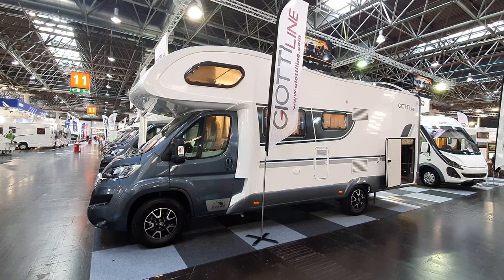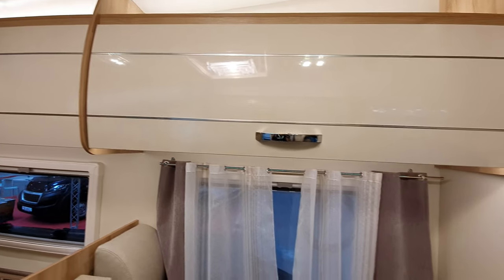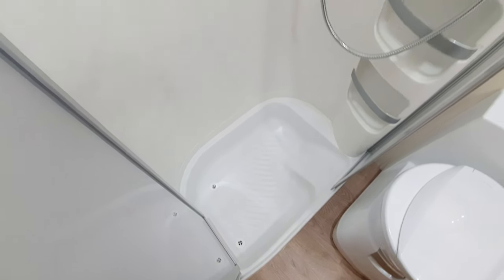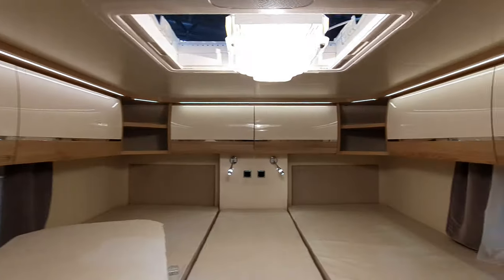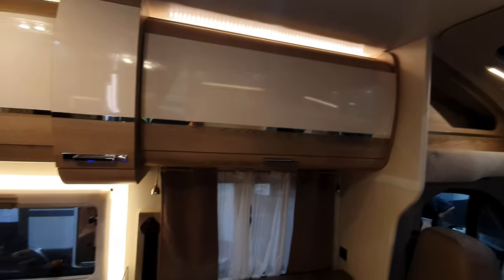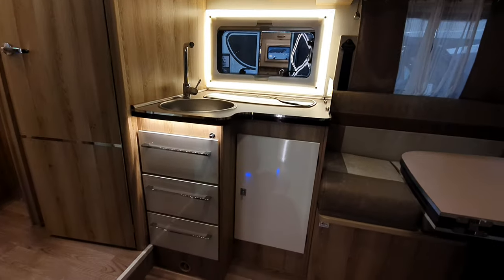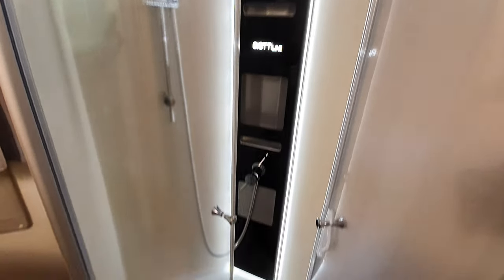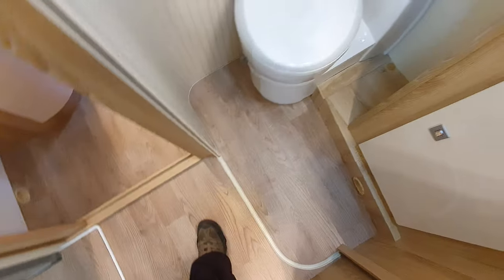Giotti Line of relatively cheap motorhomes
This is the Giotti Line of motorhomes, filmed at Caravan Salon Dusseldorf 2020.  Giotti Line is compartively cheap and offers a no thrills approach.  Bear in mind that if something is cheap, there is a reason for it!  What do you think?

In my YouTube channel, I present reviews of recreational vehicles.